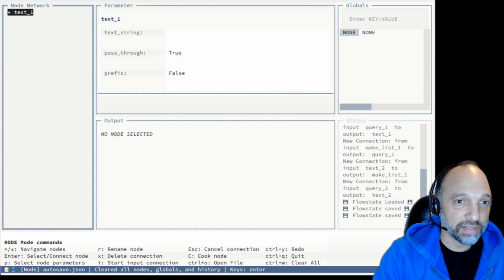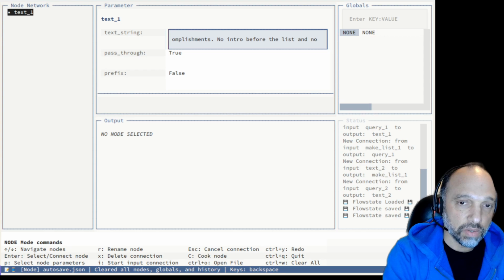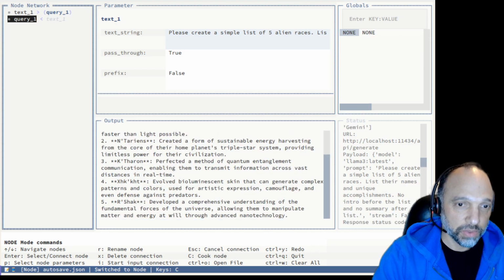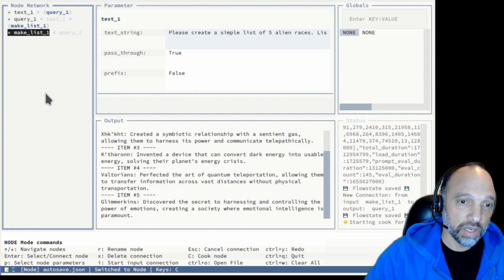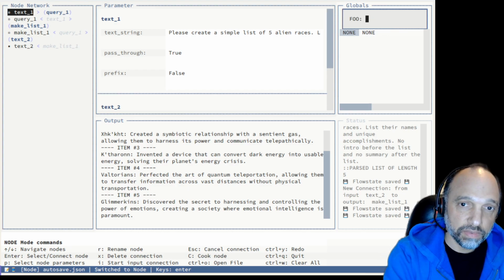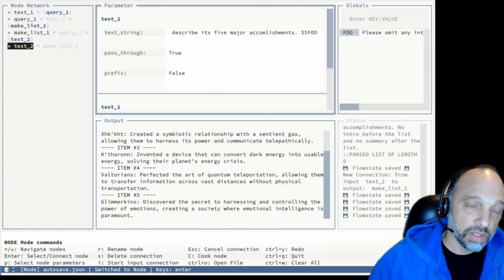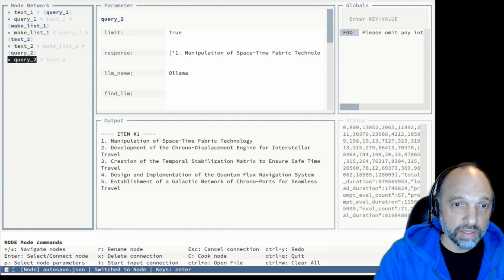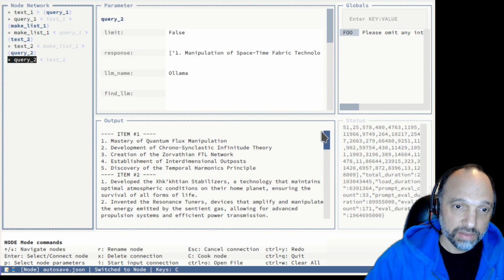📝🧵Text Loom, brief introduction.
Break free from linear chat!
Text Loom introduces a revolutionary node-based workspace that transforms how we interact with AI language models. Watch as we demonstrate how complex creative tasks can be broken down into visual, interconnected steps - making AI-assisted content creation more intuitive and powerful than ever before. Perfect for writers, game designers, educators, and anyone looking to unlock new creative possibilities with AI.